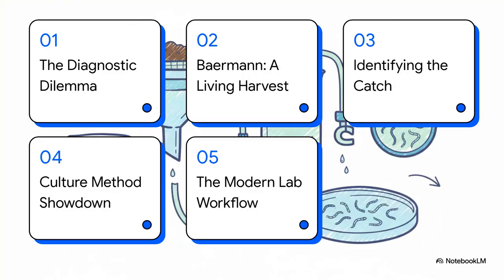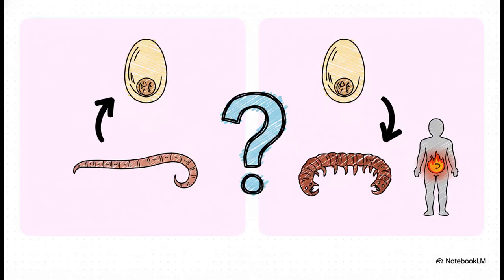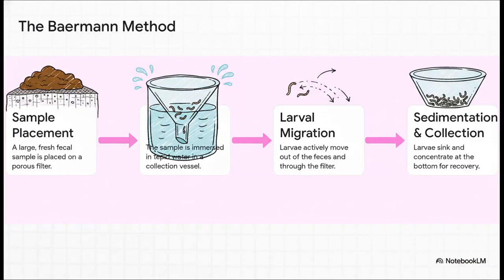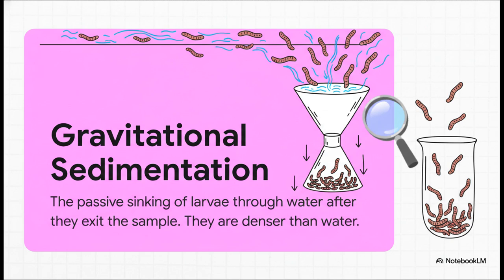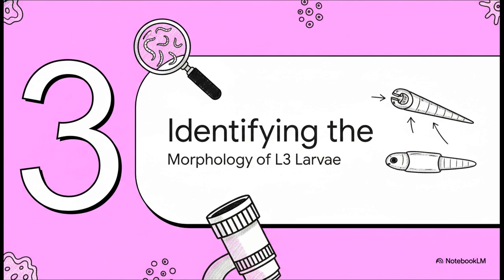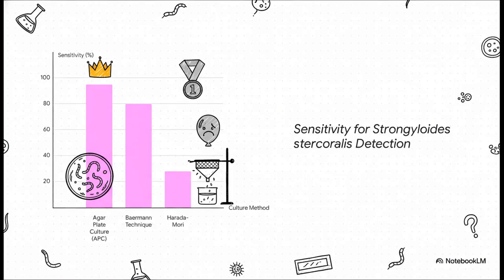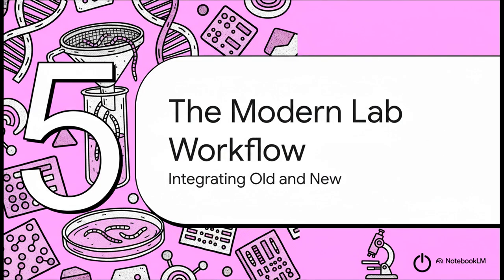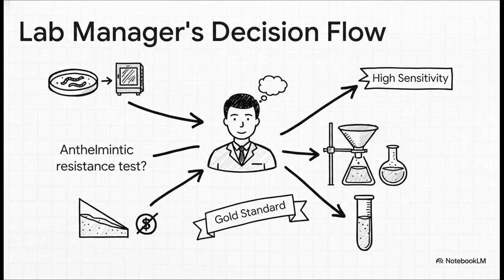The Baermann Technique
Nematode Fecal Cultures